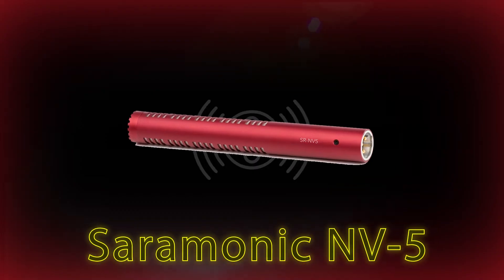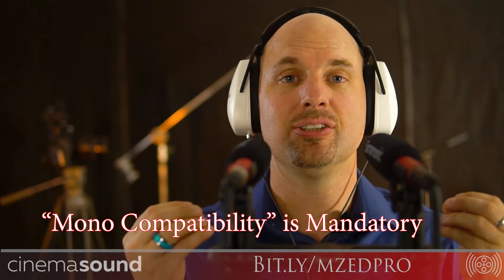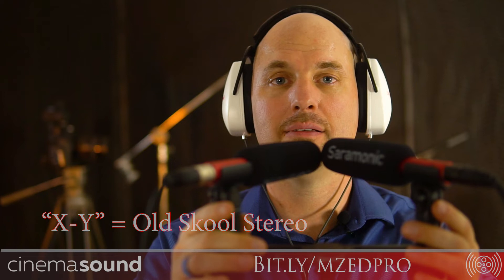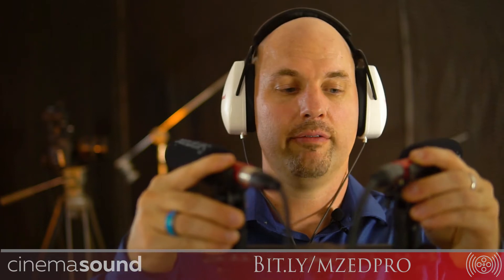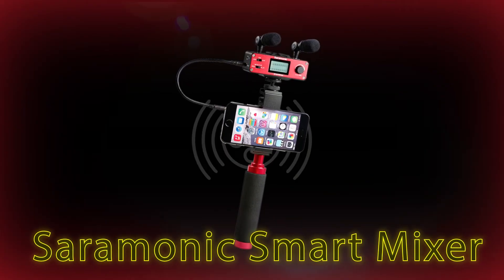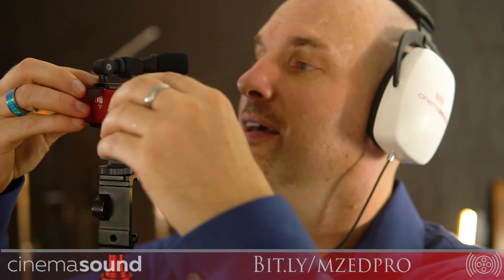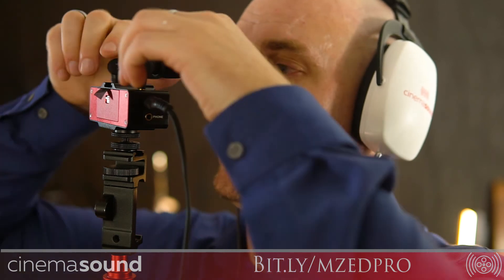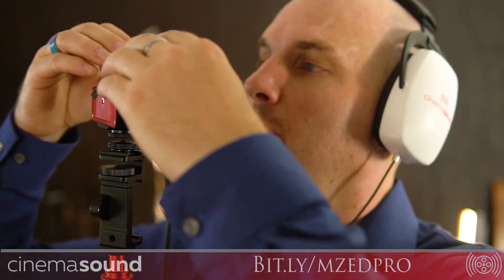Perfect Stereo Dialog Recording with Saramonic NV-5 and Smart Mixer!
Get the Saramonic NV-5 here!

In this video, Cinema Sound presenter Mark Edward Lewis shows us how to use the MC500 stereo mic mounting system with NV-5 mics from Saramonic to get the killer mono-compatible stereo image - and then he shows us how to get the same thing from the AMAZING Saramonic Smart Mixer which send audio directly to your iPhone and Android!

Learn more about getting your $50,000,000 Hollywood impact for your productions by becoming a Cinema Sound member now!